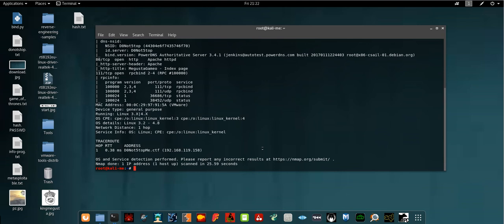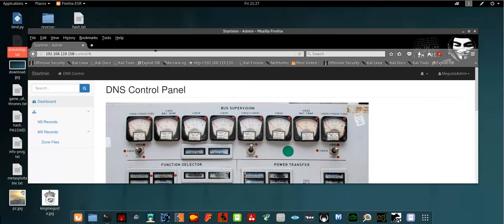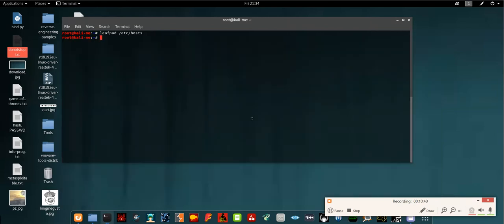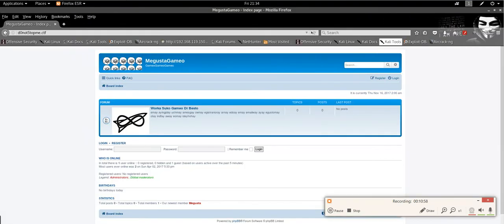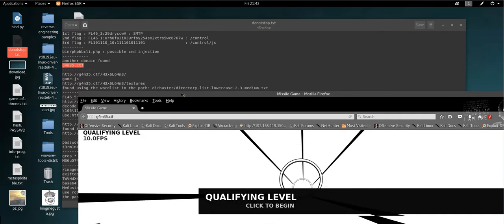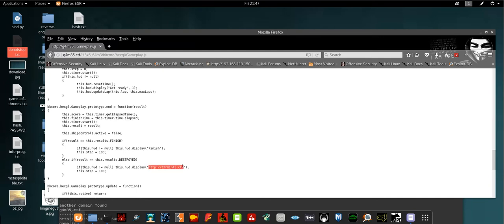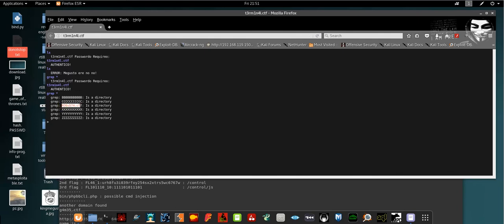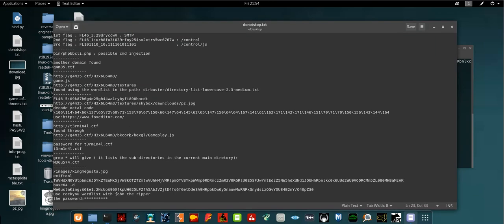Directory Traversal with Dirbuster | D0not5top Vulnhub CTF Walkthrough | P1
In this video walkthrough, we covered the first part solution to D0not5top Vulnhub lab by using a combinations of active information gathering techniques along with directory traversal and browsing to gather all the flags.